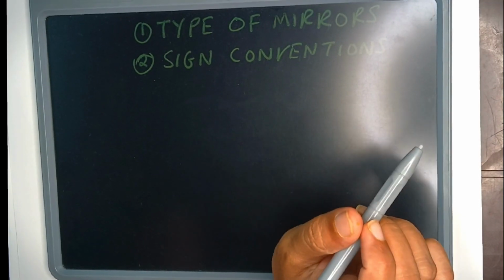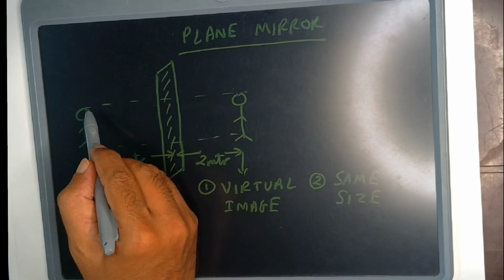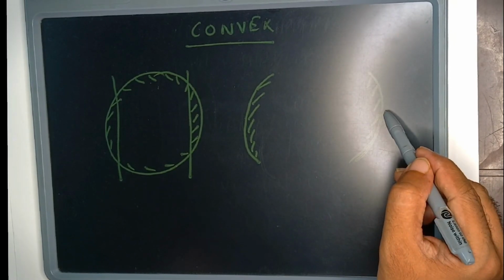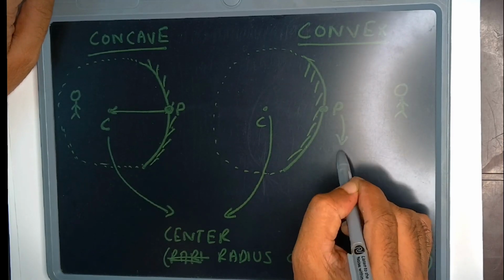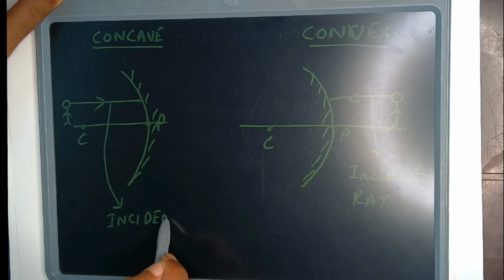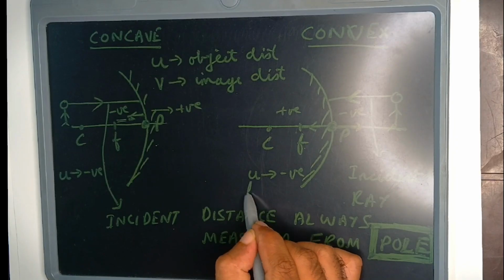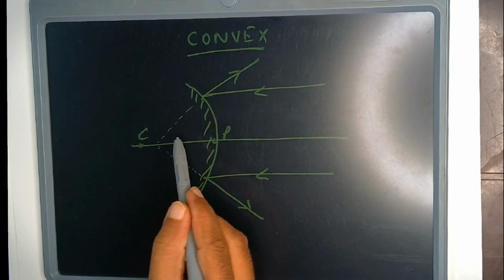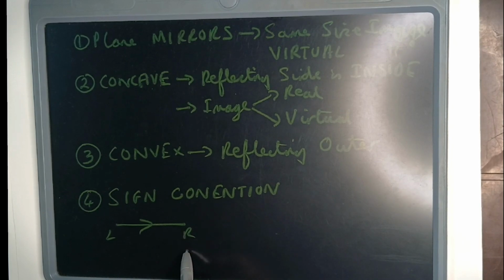Types of Mirrors & Sign Conventions | Mastery |Class 9 & 10 Physics Made Easy | Lect 2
Learn all about the three types of mirrors — Plane, Concave, and Convex. This detailed lesson explains how each mirror is constructed, their properties, and the Cartesian sign conventions used in ray diagrams. Includes the mirror formula and magnification formula explained step‑by‑step. Perfect for Class 9 & 10 CBSE and Maharashtra Board students, and helpful for parents guiding exam preparation. Clear diagrams and academic delivery make this an essential video for building strong physics fundamentals.